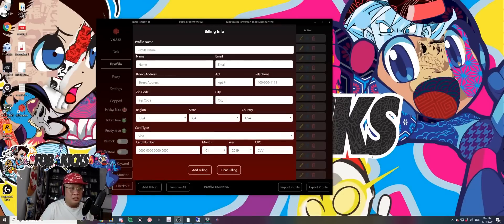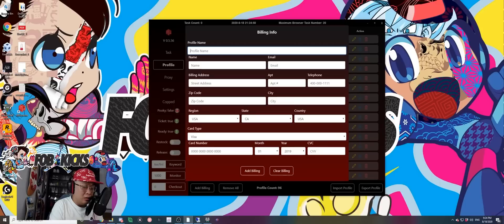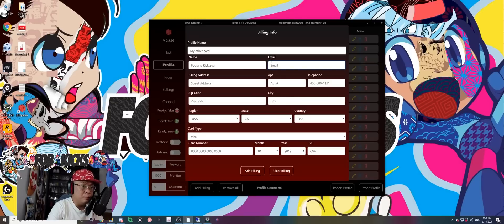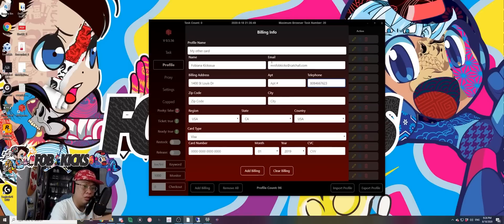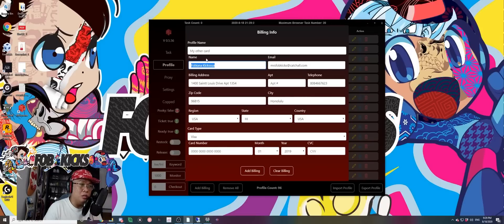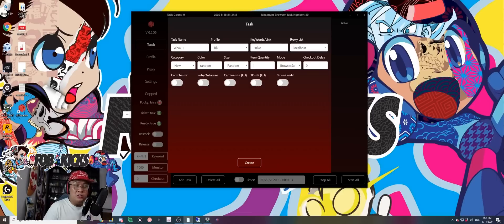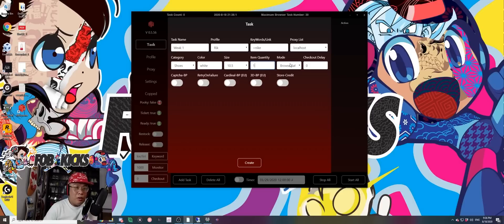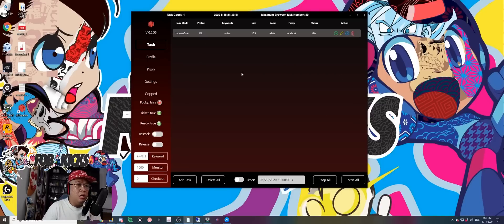MEKPreme Setup F/W 2020, Supreme Address Jig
This is how i setup Mekpreme and how I jig my address. Also, my reaction for F/W 2020 reaction for what's dropping. Again this is how I setup my tasks and how I jig my address, it has worked for me for the later part of SS 20. Let me know if you have any questions.